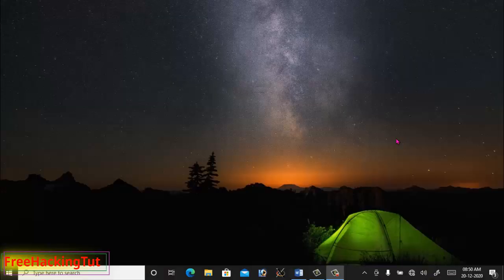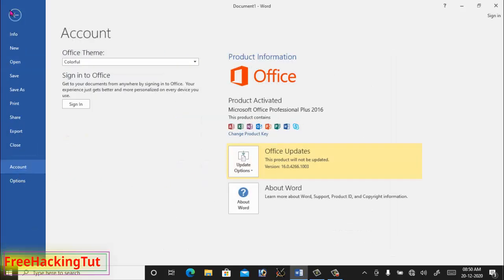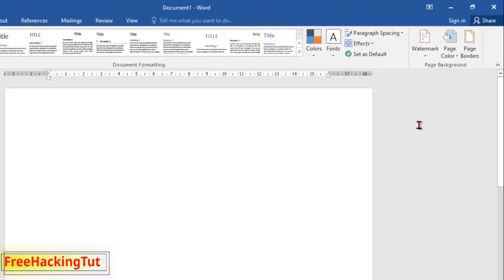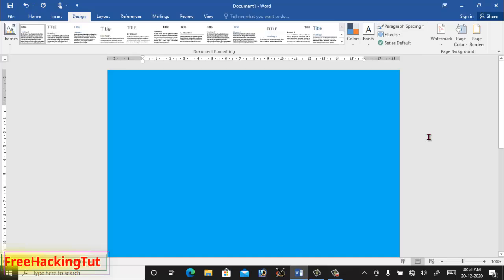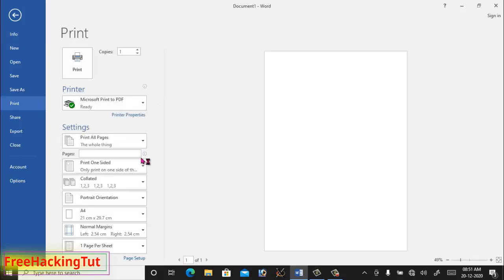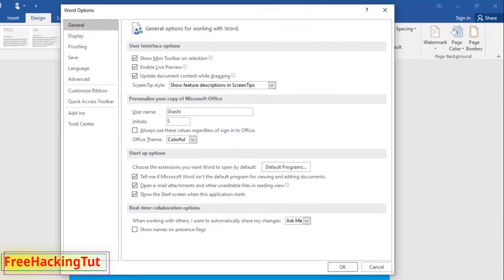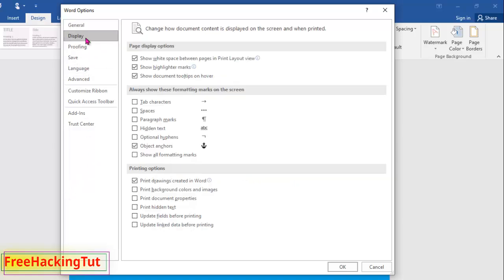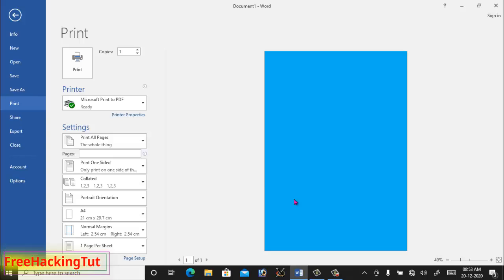How to apply and print word document with full background color ?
This video is all about how to apply and print word document with full background color.